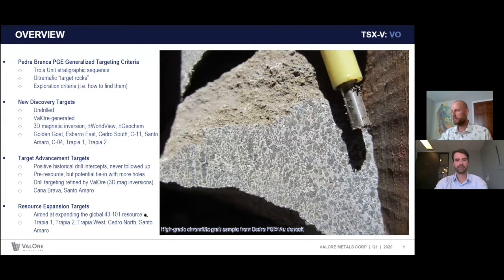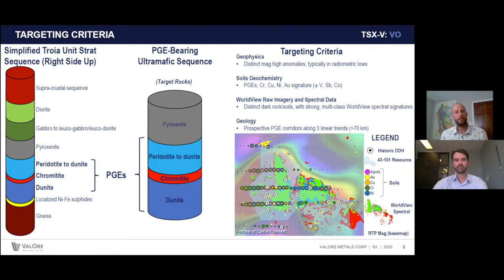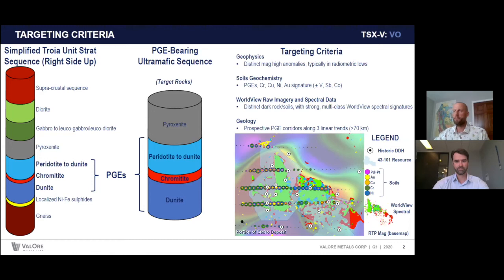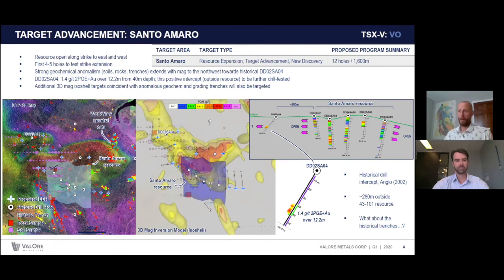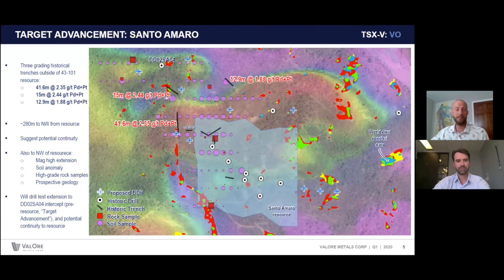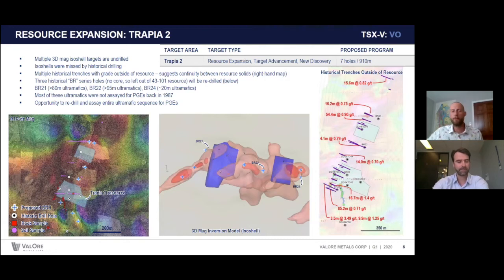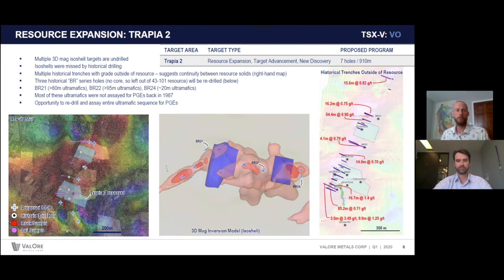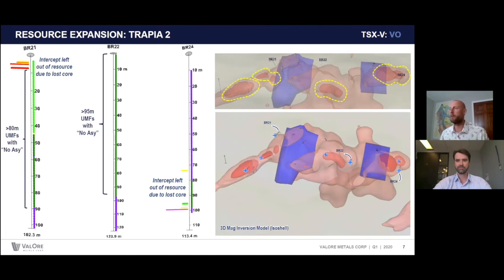ValOre Video May 8, 2020